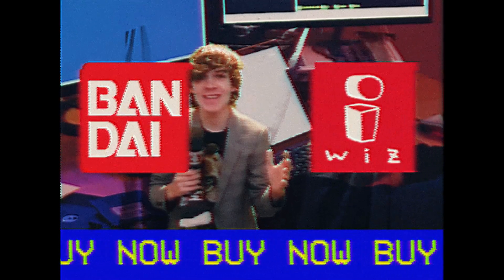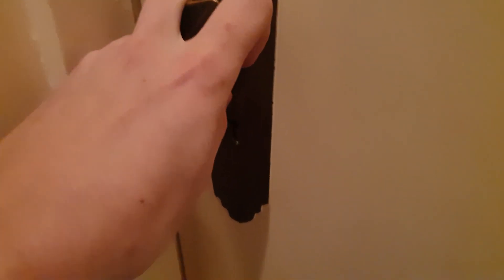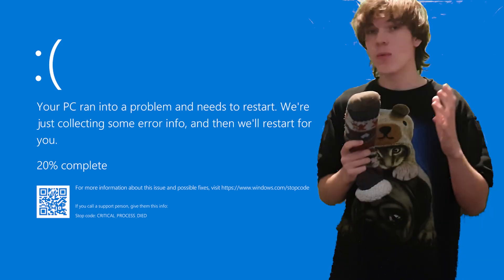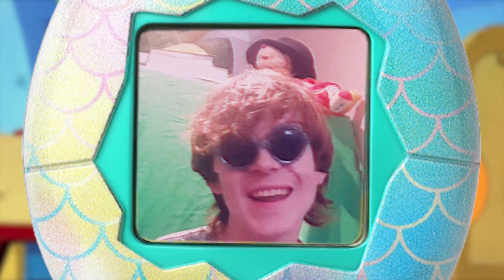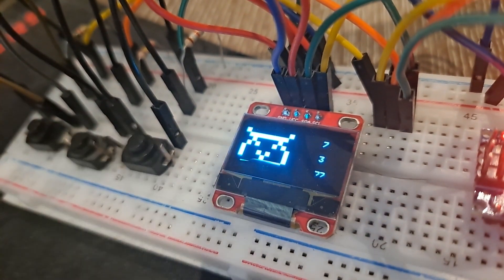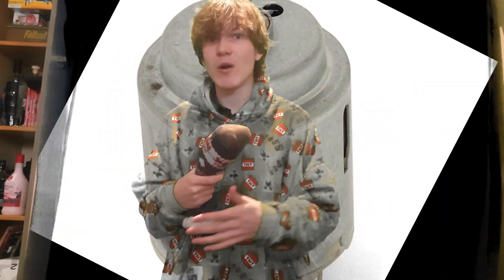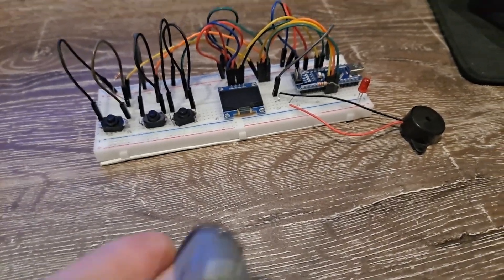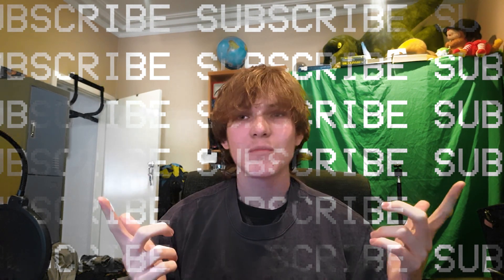I made a Virtual Pet to TORTURE my Friends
comment your ideas to add to this evil guy or tell me other robot-y things I should make

I didn't make a github instead, you can play with him virtually and look at the code and wiring here:

(the led is where the motor controller would be connected)

In this video I try and use an arduino to make a virtual pet, this is the first time I've ever used an arduino so it was pretty interesting! This guy is doing everything in his power to make sure you dont get to see him grow up. Hopefully this will solve the overpopulation problem!!

I spent more money on this project then any other video because I did actually buy all the components! (that's why the screen changes from red to blue every so often)

The music in this video is from Earthbound, Undertale and Animal Crossing